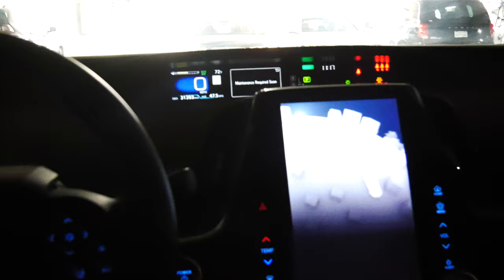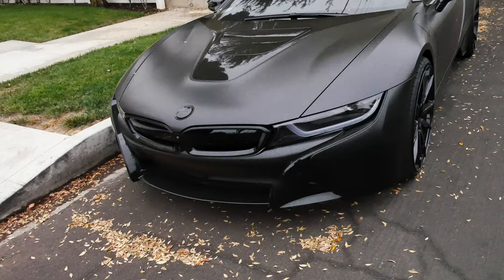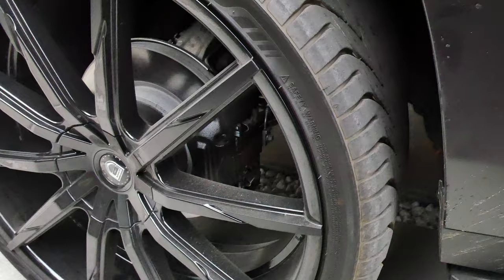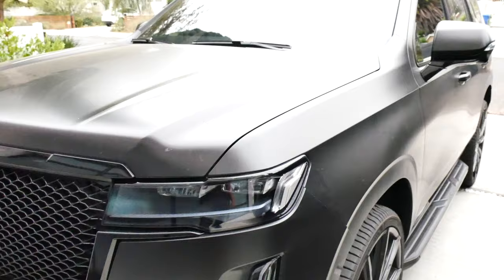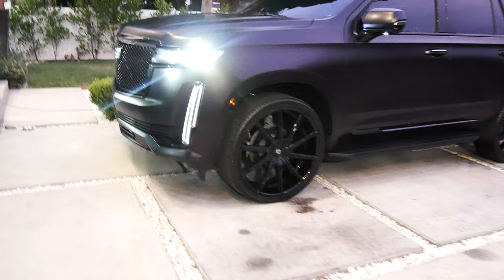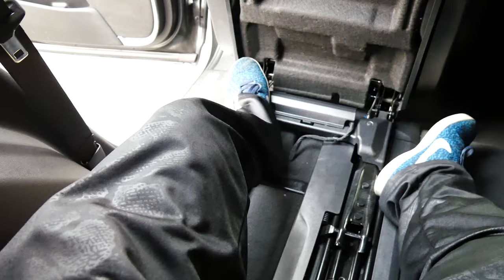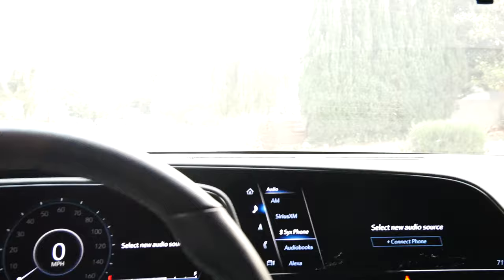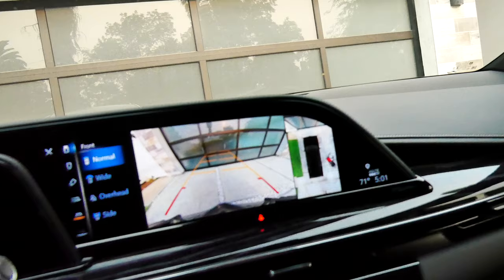celebrity cadillac escalade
2021 Caddilac escalade quick tour and mini detail